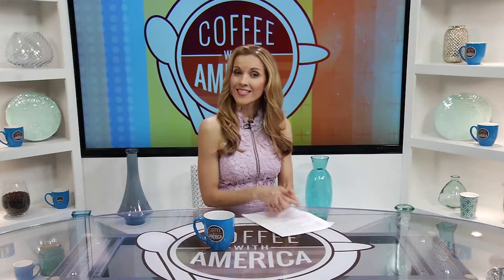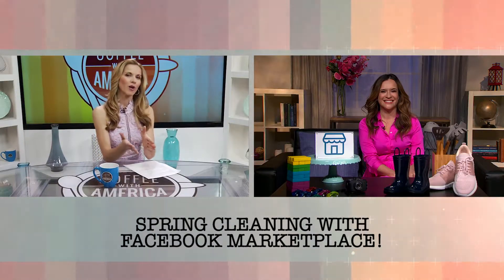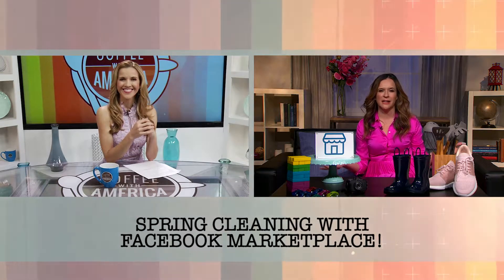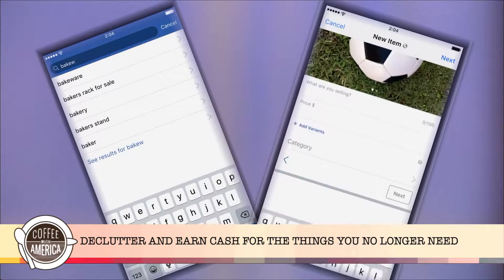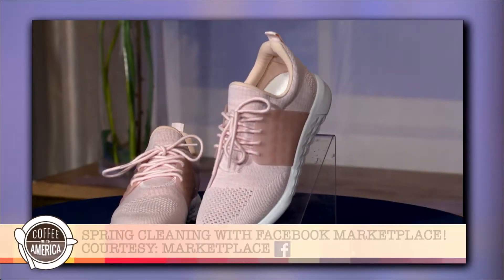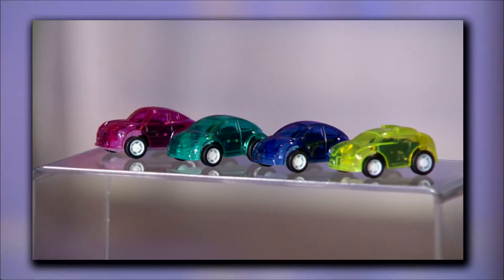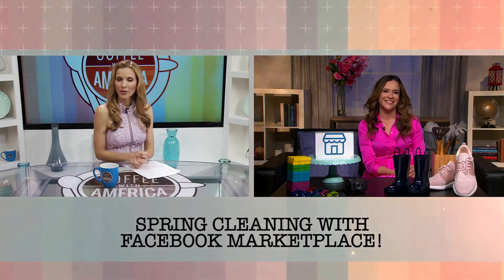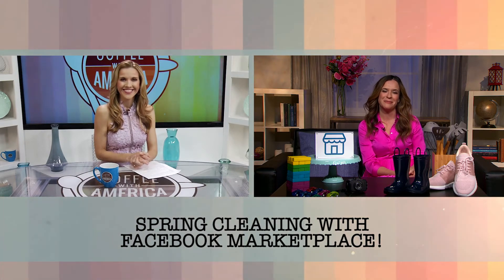Facebook Marketplace with Robyn Moreno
Emmy-Nominated TV Host And Lifestyle Expert Shows Us How To De-clutter And Earn Cash For The Things You No Longer Need

A tried and true tradition for millions of Americans is the act of spring cleaning, and with March 20th being the first official day of spring, it's the ideal time to organize and declutter. Spring cleaning can be a hassle, but it's easy to sell what you don't need and find everything you do with Facebook Marketplace, the destination on Facebook where people come to discover, buy, and sell goods locally (more than 700 million people each month worldwide)!

Lifestyle expert, Robyn Moreno, who regularly appears on shows like The Today Show and CNN, will talk to viewers about how to spring clean your home using Marketplace, located within the Facebook app, and refresh your space by selling items you no longer need, making room for the things you do. With just a few clicks you can earn some extra cash this spring season!

Some of her tips include:
· Take it one room at a time
o Make a plan and start your spring cleaning with one area at a time, such as a closet, bedroom, or kid's playroom.
o Keep everything you want to sell together. Household items, electronics, clothing and kid's toys they've outgrown can all be turned into cash and extra space.
· Take photos and start selling!
o Open up Marketplace on your Facebook app and simply take a photo, describe your item, set your price and you're done!
o Take photos on a plain background with bright lighting to make sure the item you are selling is clearly visible to make your listing stand out.
· Use the extra cash to refresh and organize your space
o Now that you've decluttered, use the extra cash to organize and refresh your space with Marketplace - discover and shop for things like shelves, shoe racks, a new area rug or lamp and much more. Plus, searching within your local community makes picking up those items easy and convenient.
o If you're looking for something specific you can find it by searching at the top and filtering your results by location, category or price.

Courtesy: Facebook Marketplace